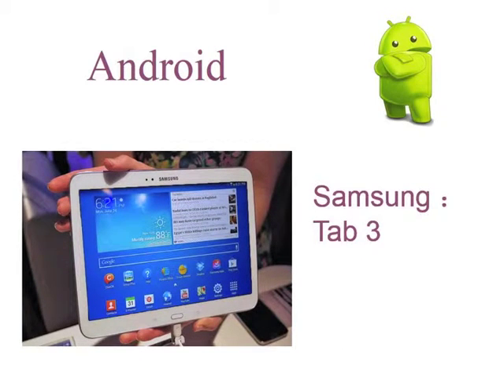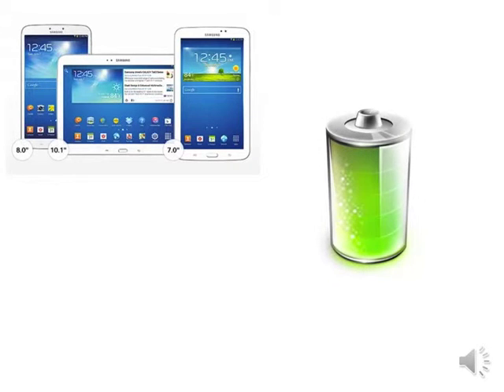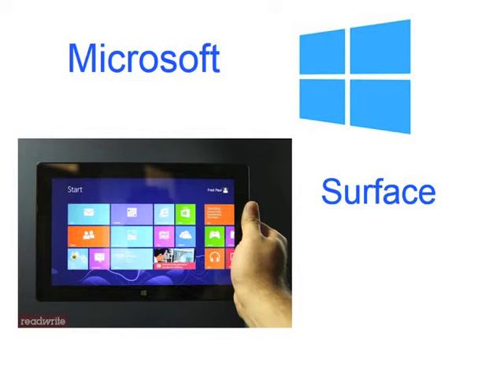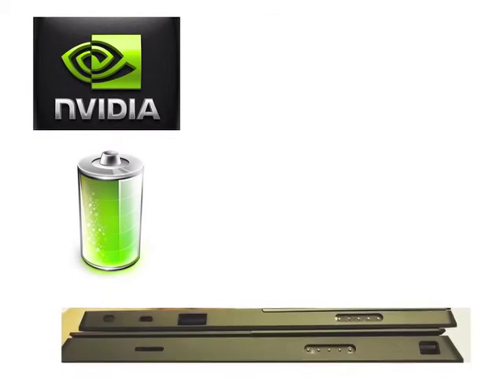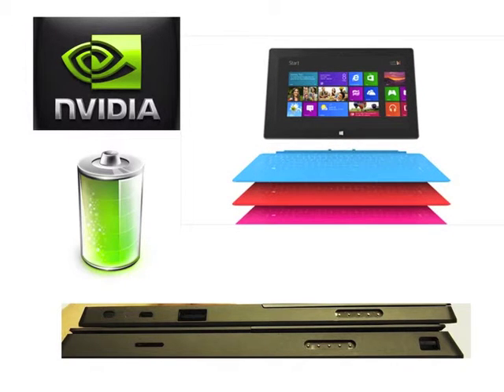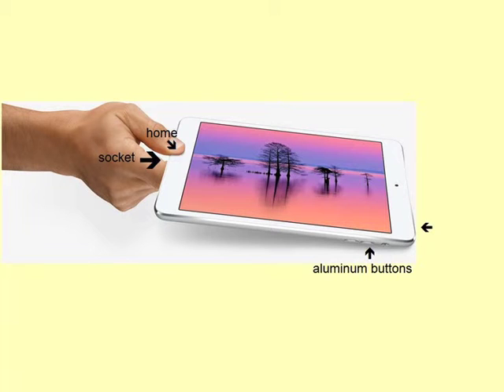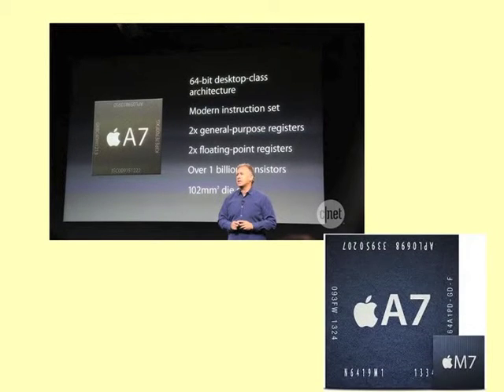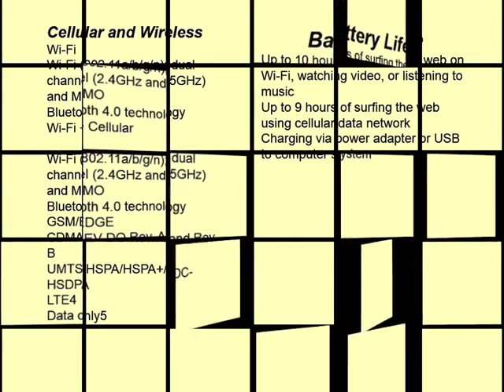comparing tablet, hardware- Android, Microsoft, Apple